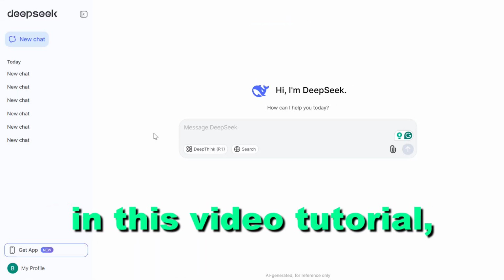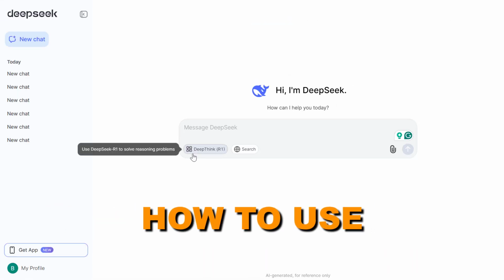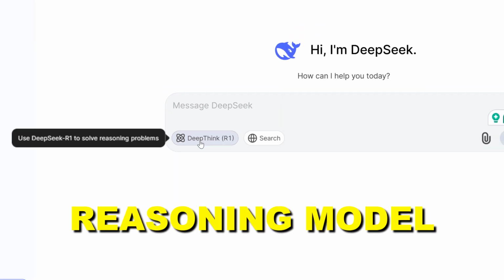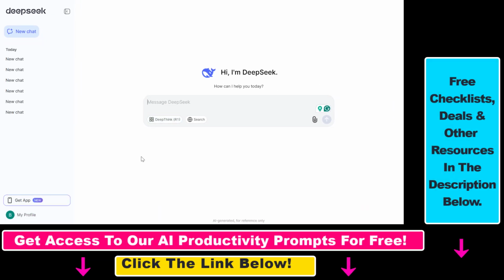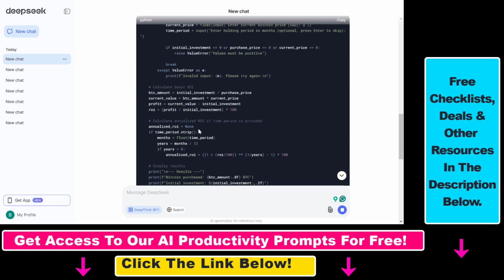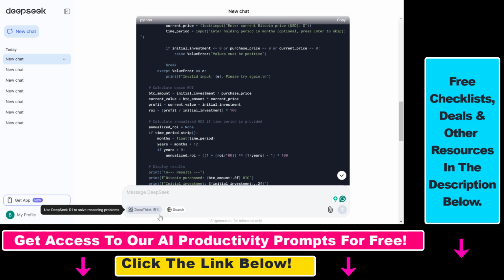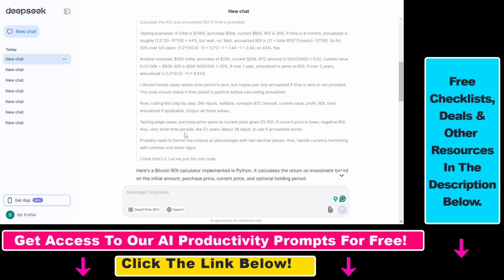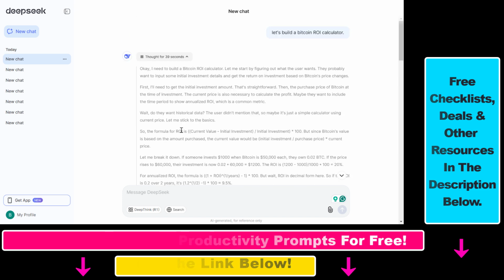How To Use DeepSeek's DeepThink R1 Reasoning Model? (ChatGPT Killer?)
Learn how to use DeepSeek' Deepthink R1 Reasoning Model.